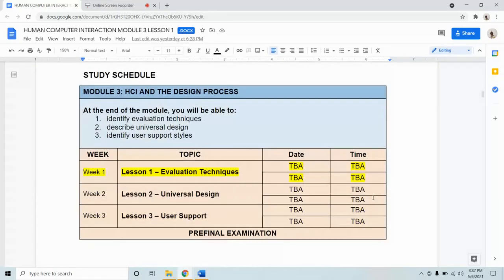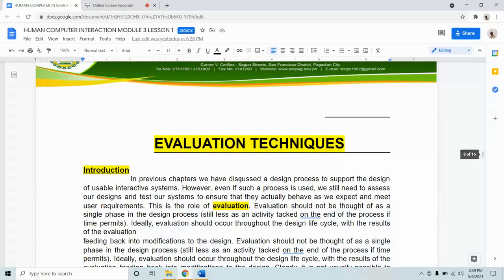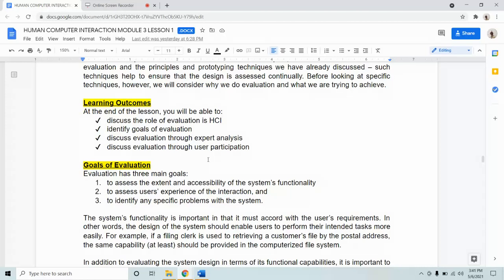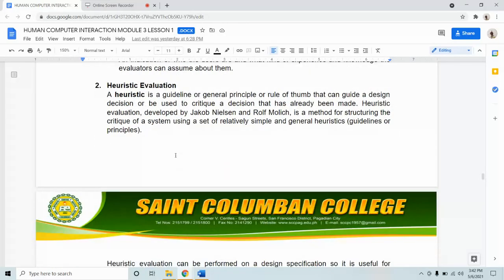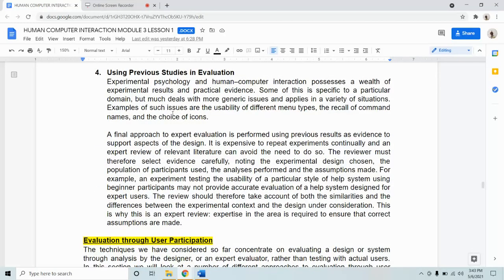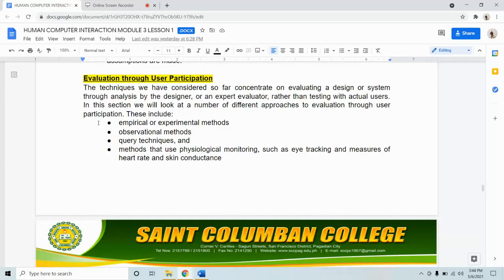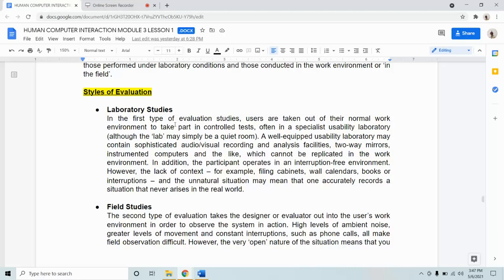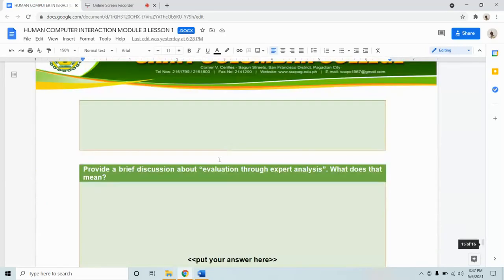HUMAN COMPUTER INTERACTION MODULE 3 LESSON 1 OVERVIEW